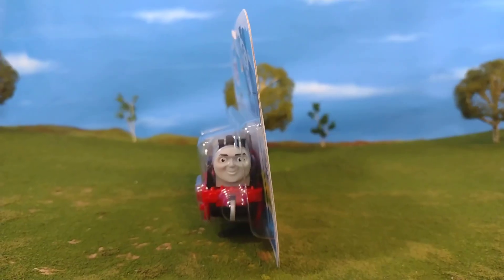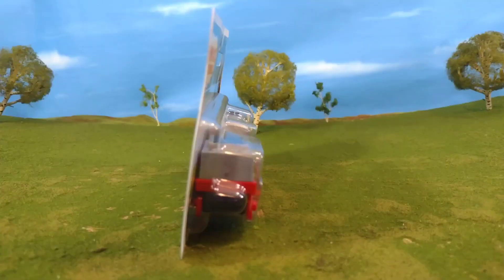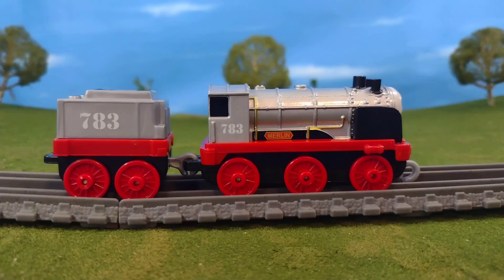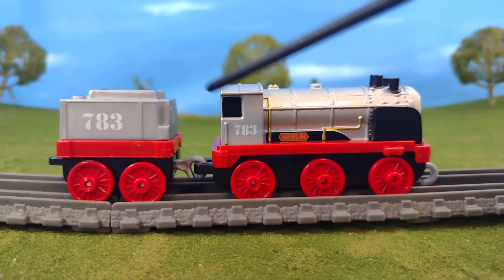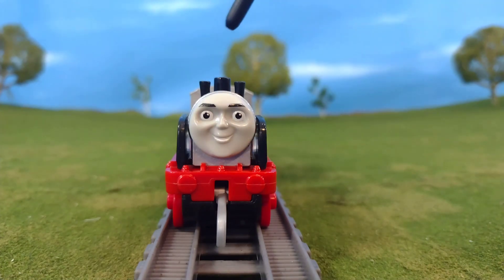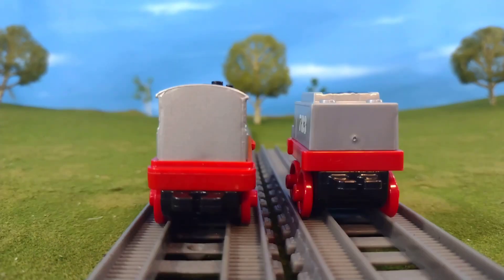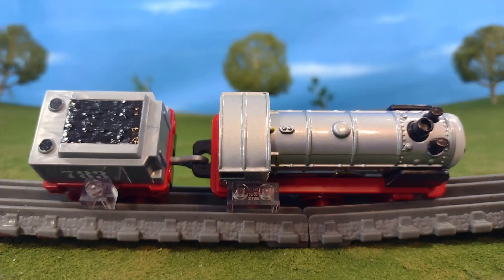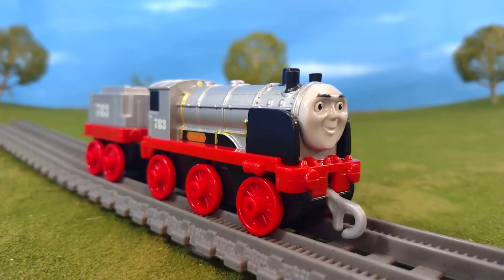New Thomas Push Along Merlin The Invisible Review! | A Great Merlin Model! | TF47 Reviews 2021!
This video is meant to be enjoyed by all ages.